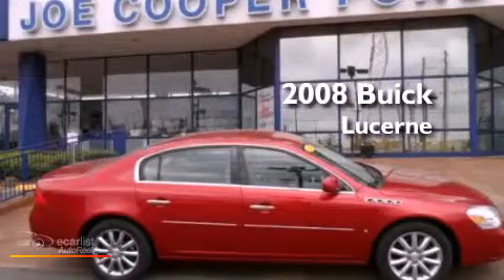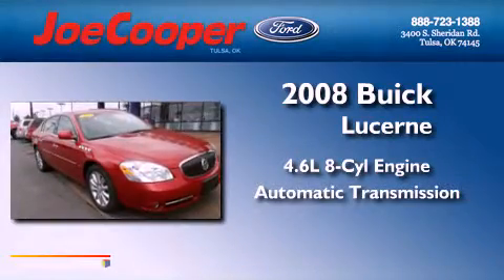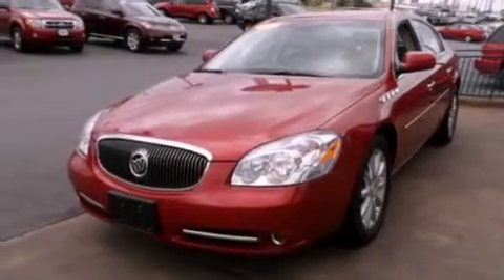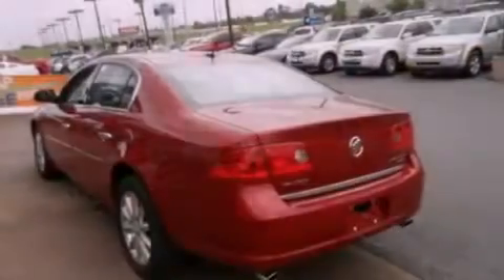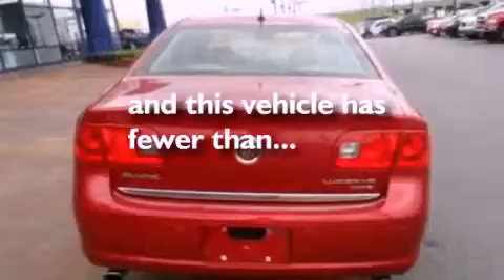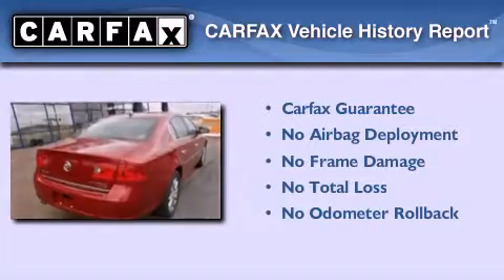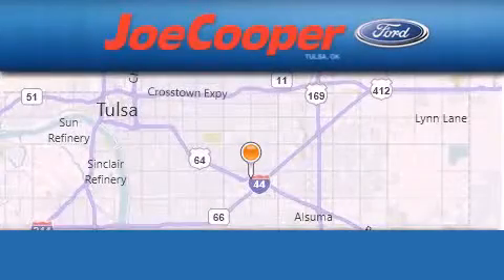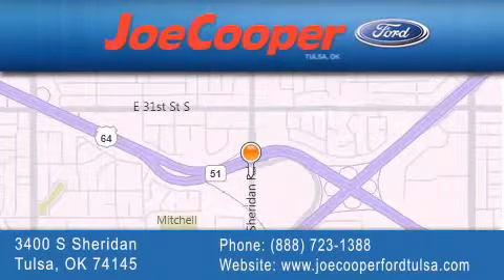2008 Buick Lucerne Tulsa OK 74145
Year : 2008
 Make : Buick
 Model : Lucerne
 Engine : Northstar 4.6L DOHC V8
 Trans . : Automatic
 Exterior : Red
 Miles : 49,696

 Stock : C162317